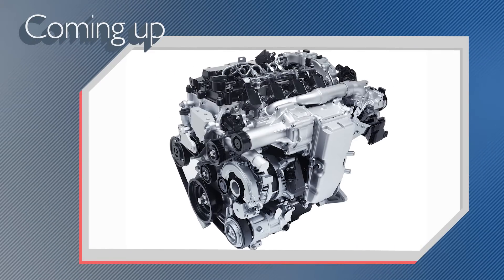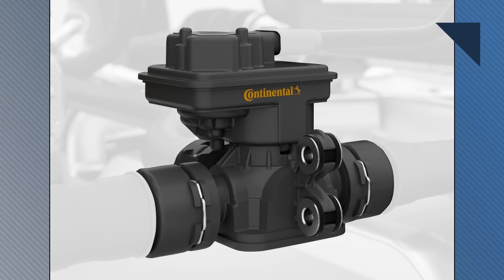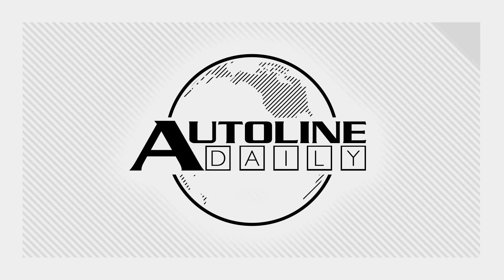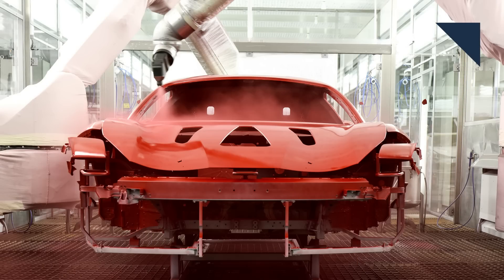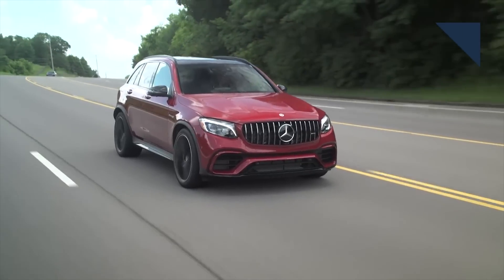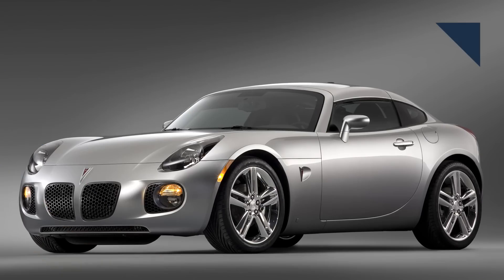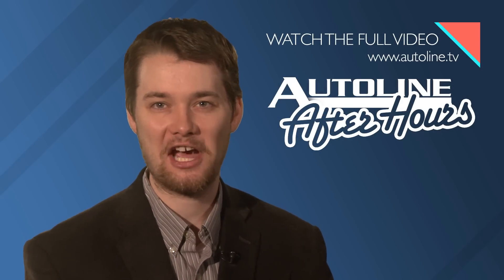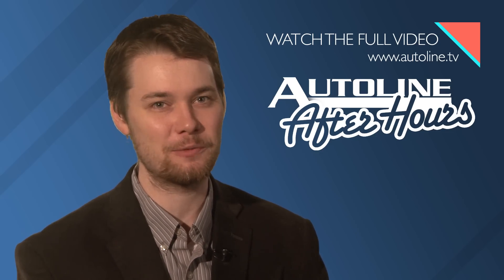Increasing EV Range in Winter, Tesla Building Car Carriers - Autoline Daily 2442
0:34 Flooding Halts Honda Production in Mexico
1:06 Continental Increasing EV Range in Winter
1:44 Tesla's Unique Approach to Increasing Deliveries
2:40 PPG Develops Low-Cure Paint Process
3:42 Hyundai Working on Spark/Compression Ignition Engine
4:18 Mercedes to Export GLC to U.S. from India
5:25 Why GM Axed the Saturn Sky & Pontiac Solstice